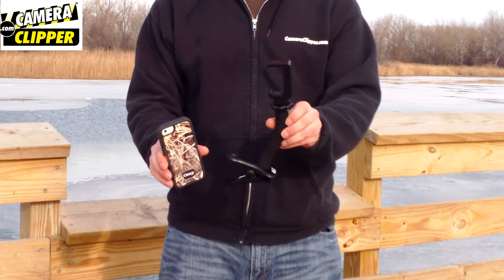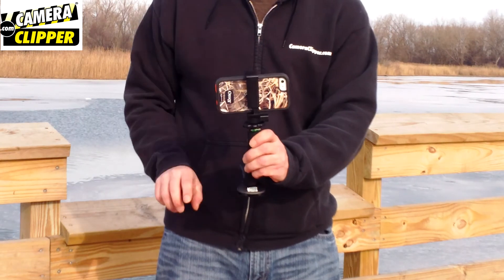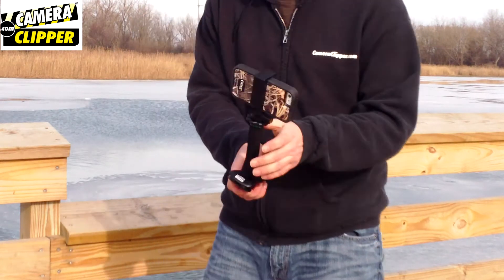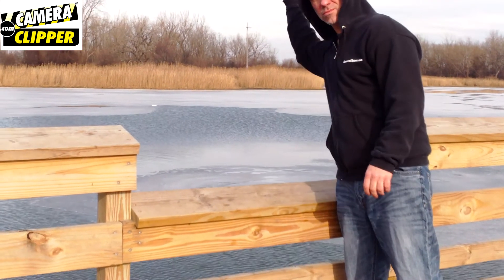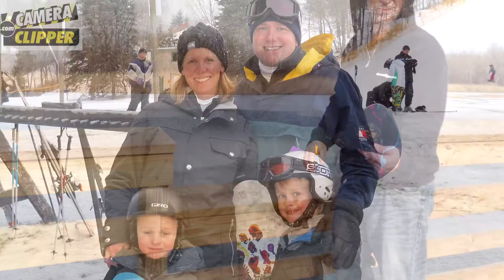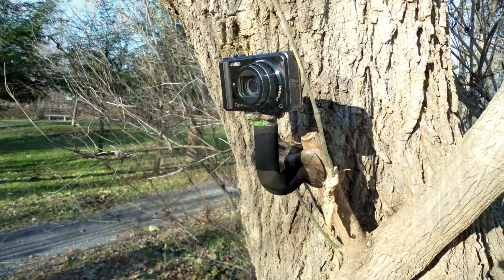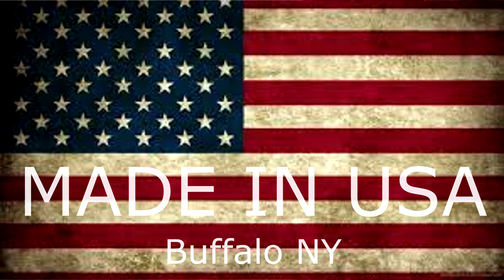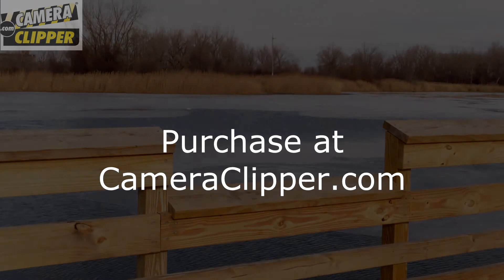Camera Clipper - Loading Your Smartphone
See how easy and fast it is to load your phone and shoot awesome pictures and videos. Watch us prove how reliable our smartphone grip is when we put our iPhone5 at risk over a lake.